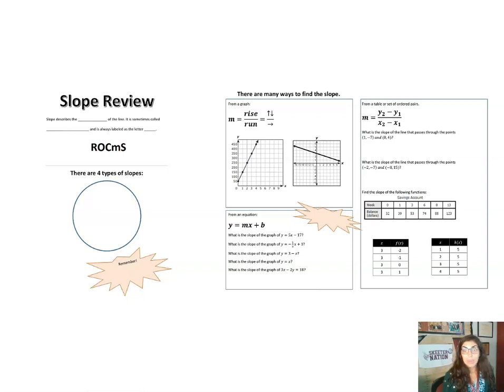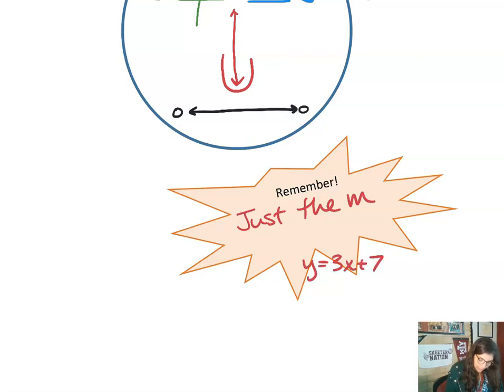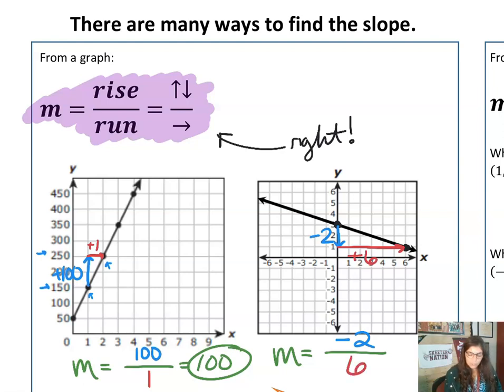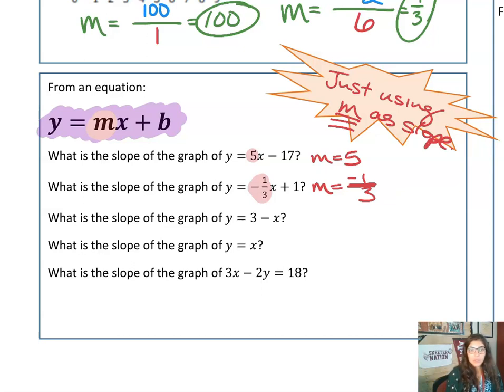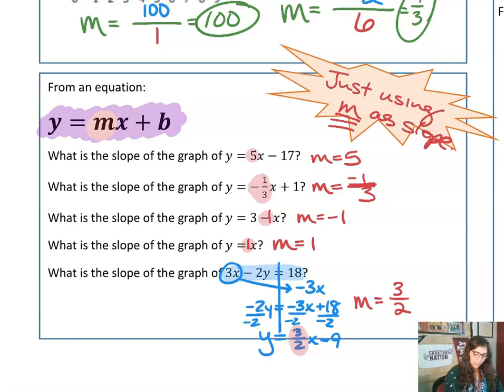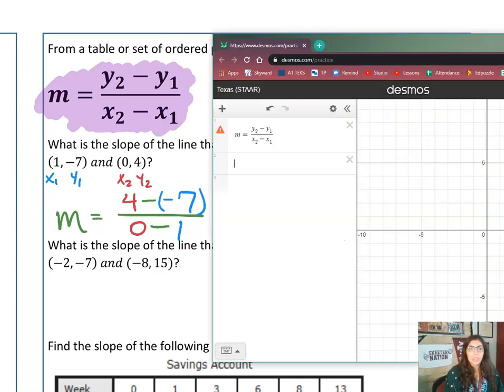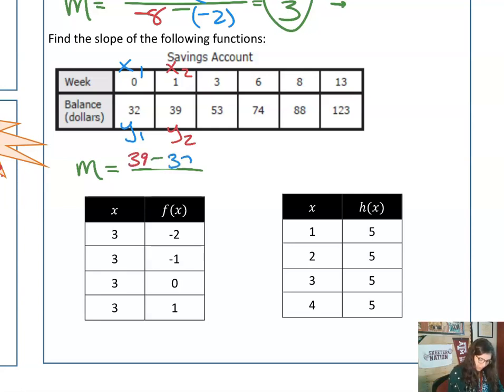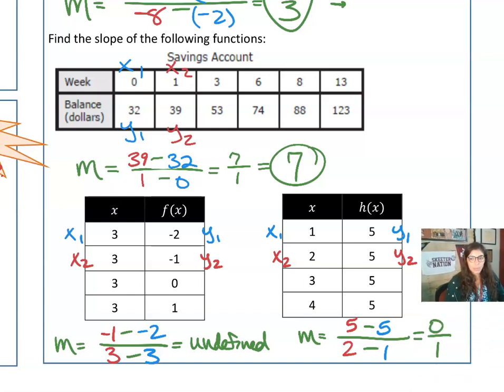Slope Review (3A 3B)